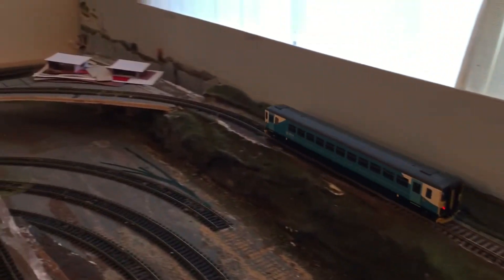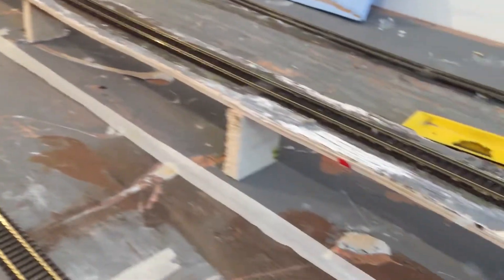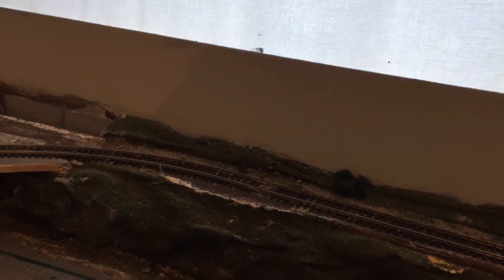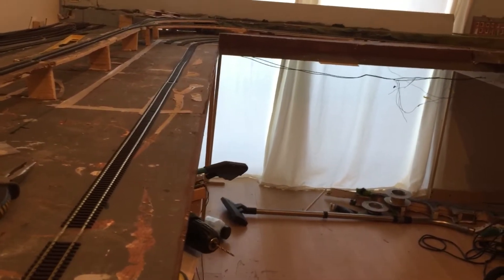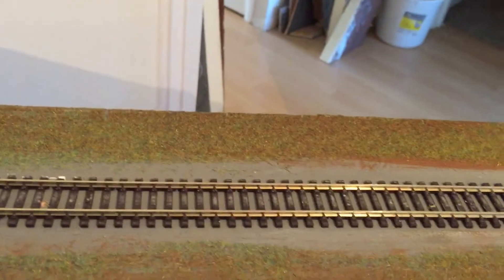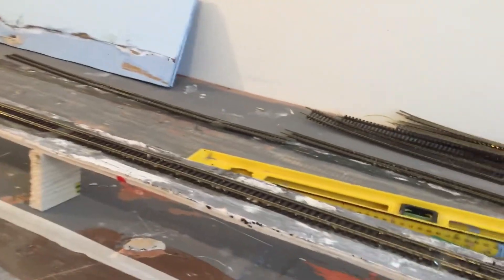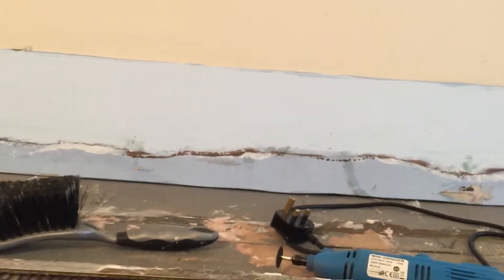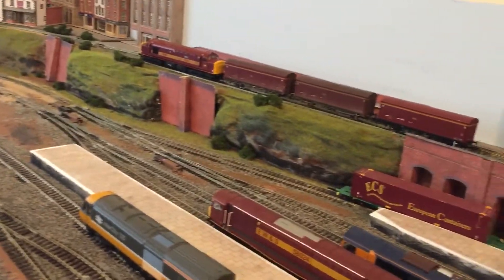Long Dyke Junction,,,42,,model railway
testing new track, first run,,,,